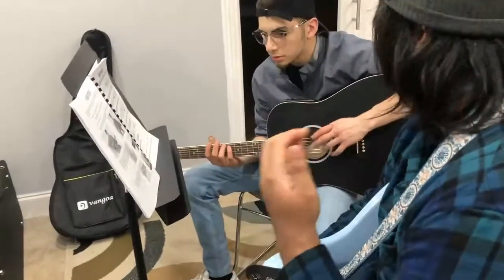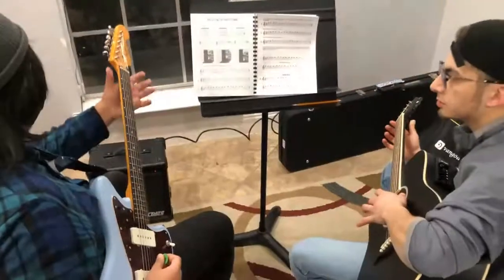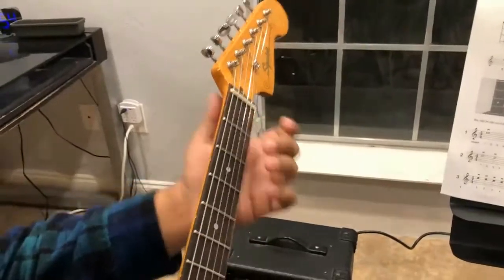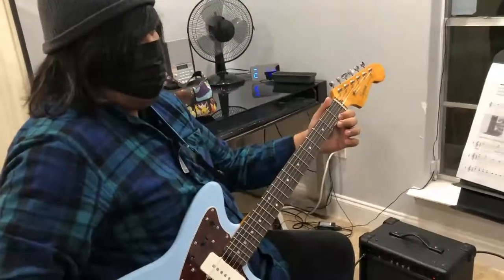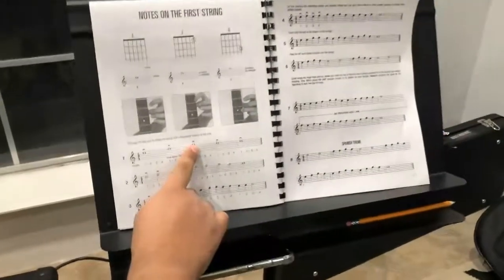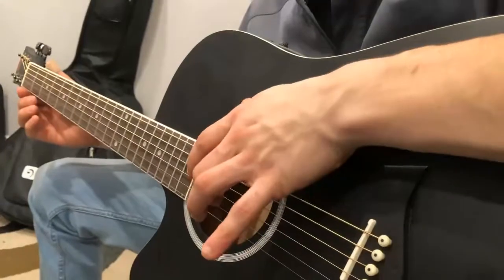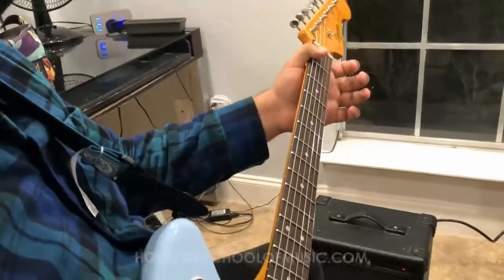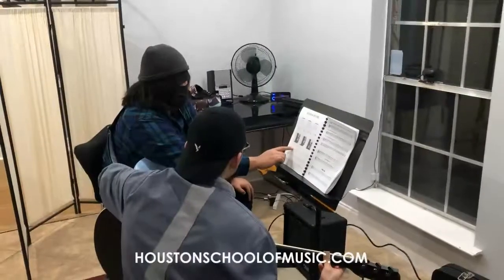Guitar Lessons at Houston School of Music